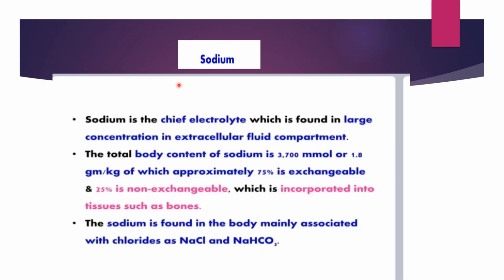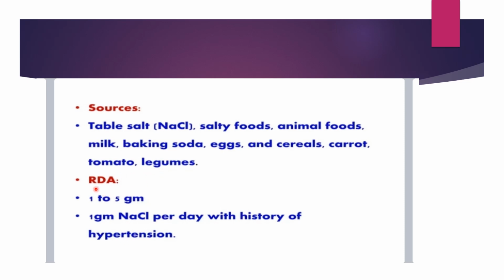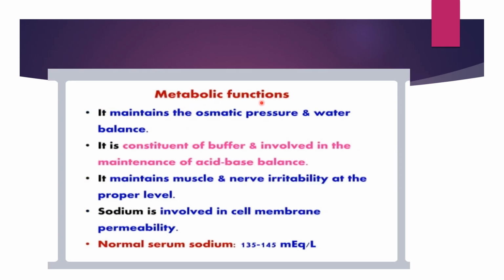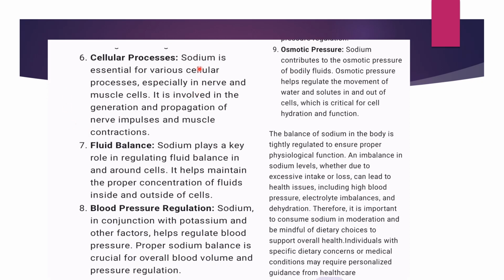sodium , major minerals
welcome to inert chemistry by sir Faizan
in today video we are discussing a new topic that is sodium